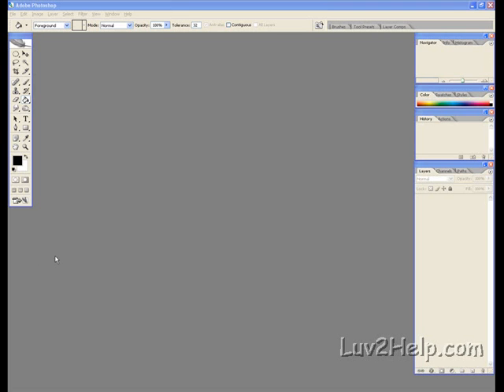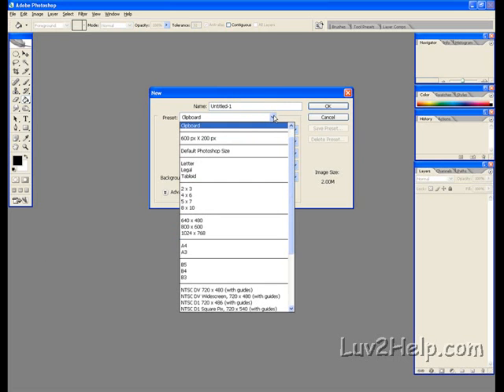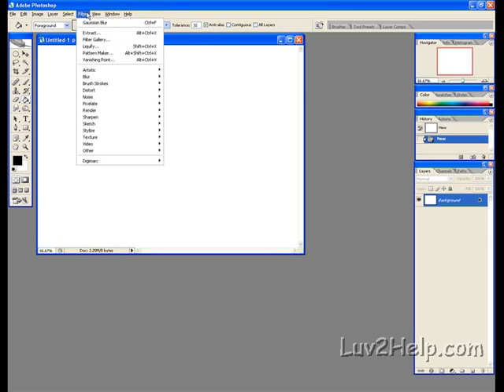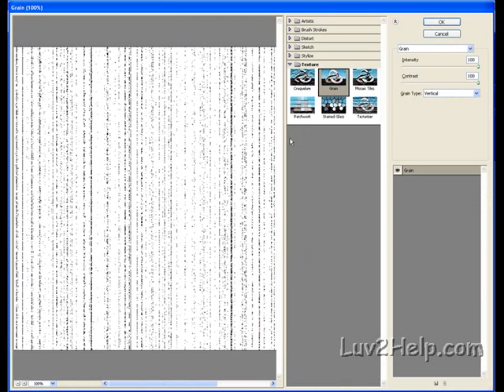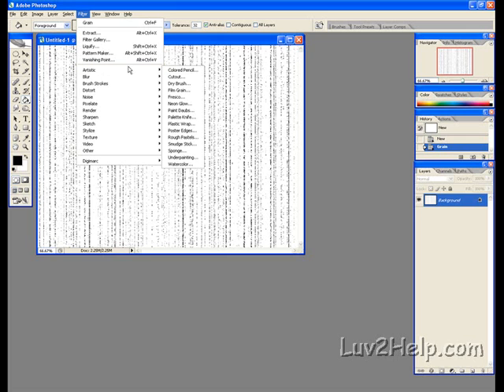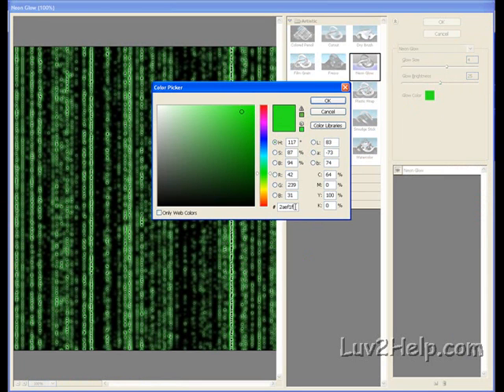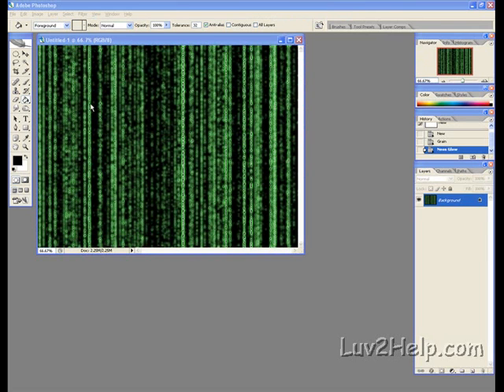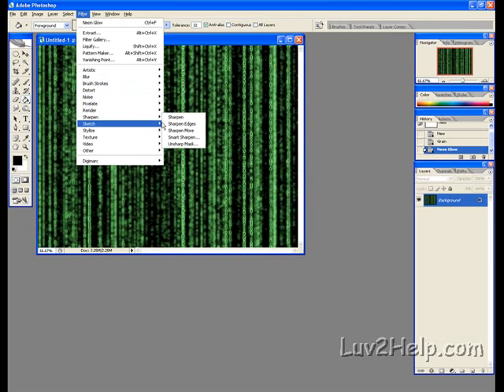Creating a Matrix Effect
Have you ever wanted to turn your images into better looking shots?
Get ready to find out.
Just look at this free online video tutorial on offer:
In this video tutorial found on Luv2Help,
They teach you Creating a Matrix Effect.

That is why Javier Johansson recommends looking at the video tutorials for Photoshop available for viewing at the